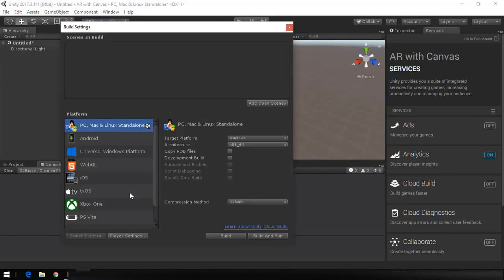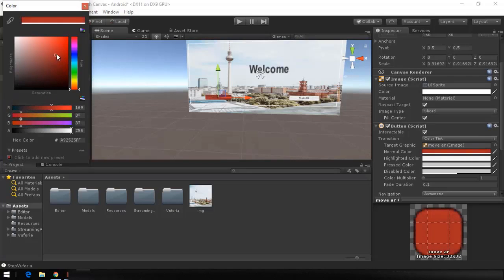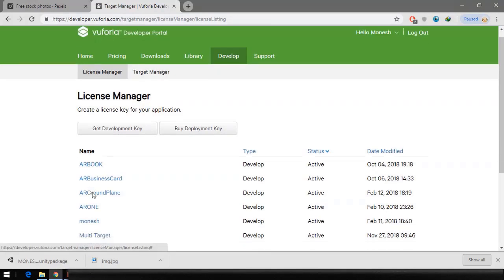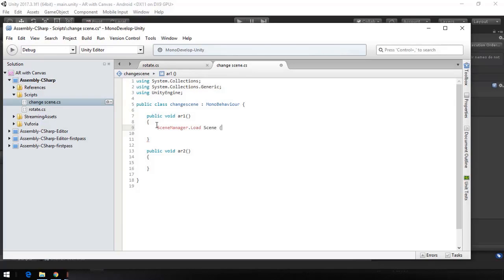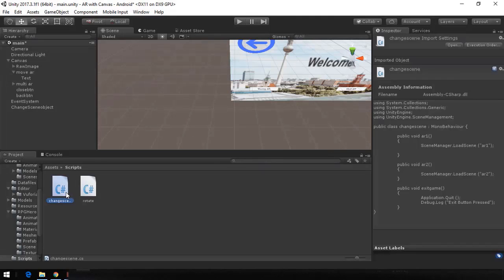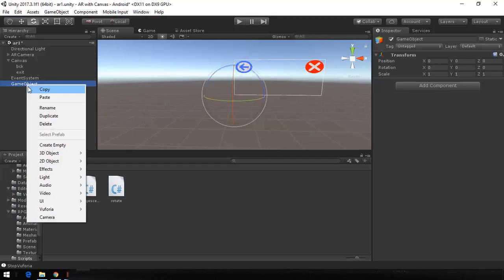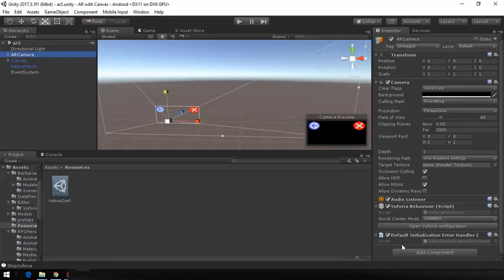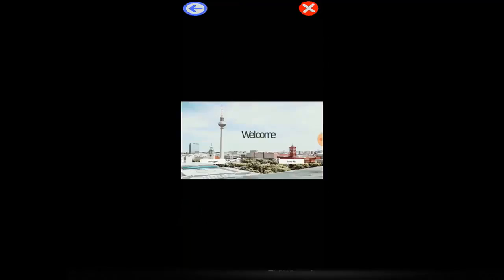Augmented Reality Project 4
Hello My Name is Monesh Venkul, In this Video I will be teaching you how to use your Augmented Reality Environment and will be creating a complete Augmented Reality Project with canvas and functional buttons.